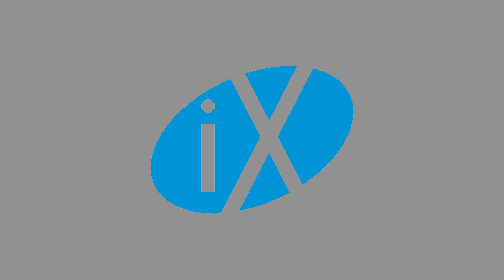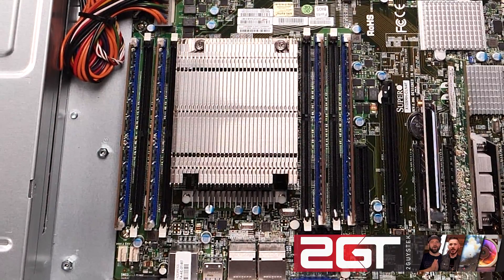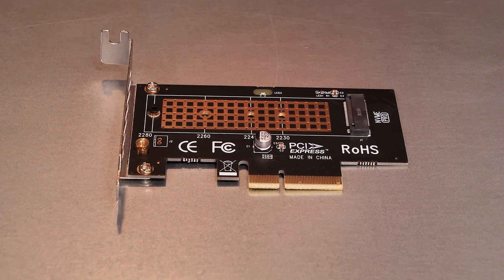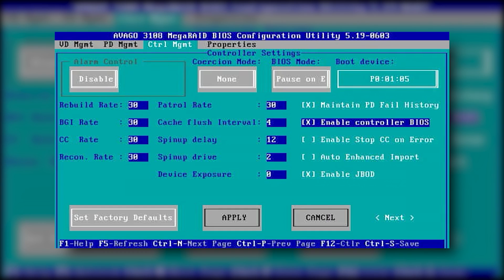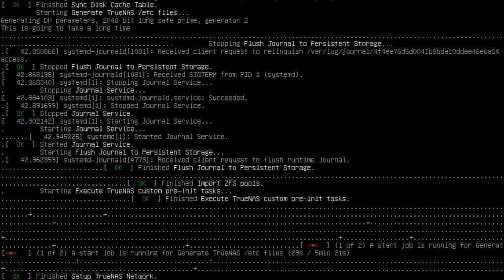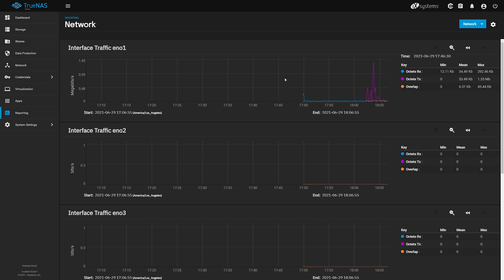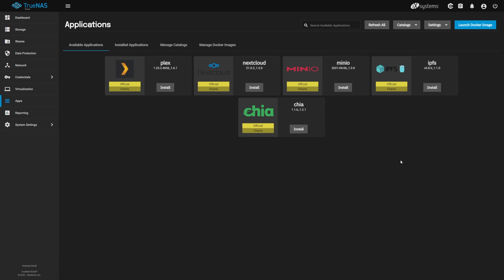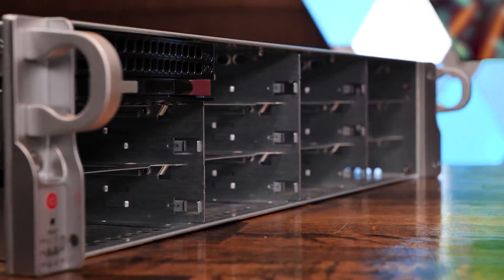TrueNAS SCALE Beta - We build our first SCALE host!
The TrueNAS SCALE beta has landed! On June 24th, 2021 iXsystems announced the beta release of TrueNAS SCALE. Now that it’s out of Alpha, we want to start testing it in our homelab to replace our aging Synology NAS. We've been really looking forward to SCALE and now that it's reached beta status, we're ready to give it a spin. Join us as we install TrueNAS Scale on a Supermicro 12-bay host and talk about its features and what we plan to do with it!

Samsung EVO 980 NVMe
GLOTRENDS M.2 PCIe 4.0 Adapter

**TIMESTAMPS!**
0:00 Introduction
0:36 The base system for our TrueNAS SCALE install
1:58 Downloading TrueNAS SCALE and creating a bootable USB stick using Rufus
2:27 A note about JBOD or 'IT Mode' on your RAID card
2:53 Installing TrueNAS SCALE
3:08 First boot of TrueNAS SCALE
3:32 The web interface of TrueNAS SCALE
4:26 What we're going to use TrueNAS SCALE for
4:45 A word on setting up ZFS pools
5:05 A word about Docker and our plans for containers on SCALE
5:30 Final thoughts and caveats
6:02 Closing! NOW GO JOIN OUR DISCORD!